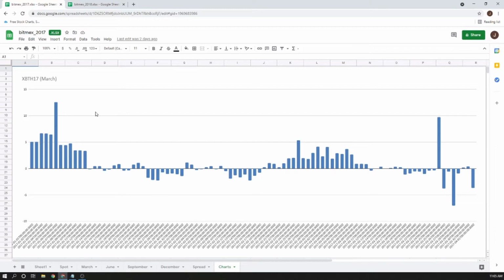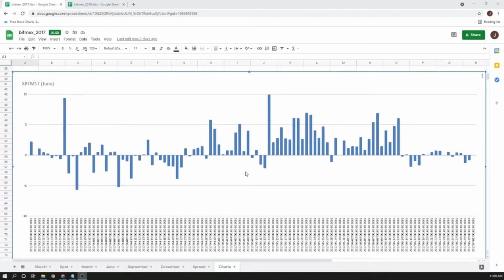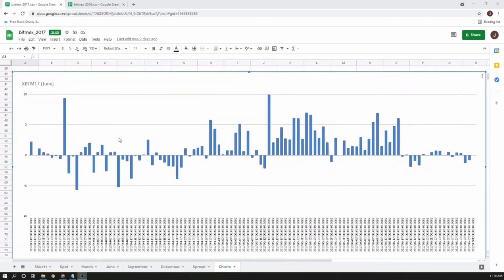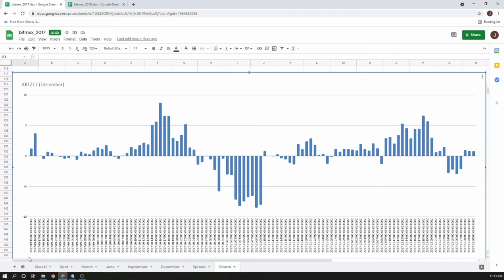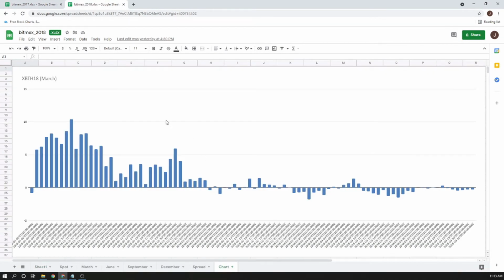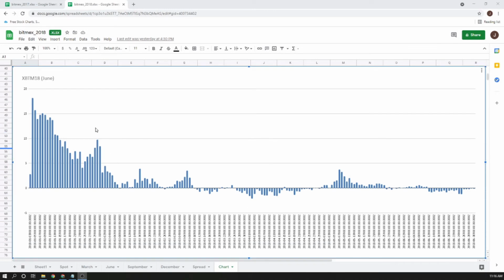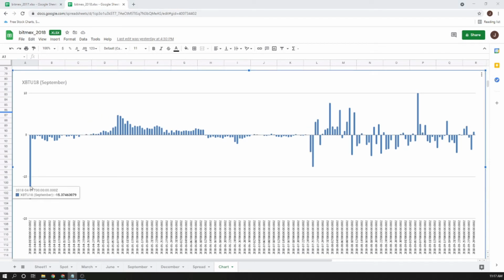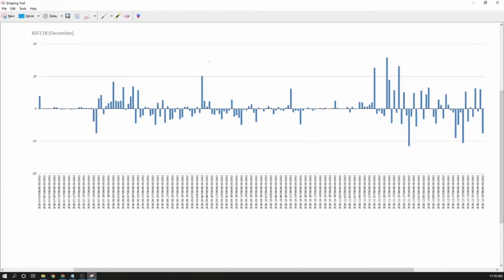Historical data of Cash and Carry Trade in Bull and Bear markets 2017 and 2018